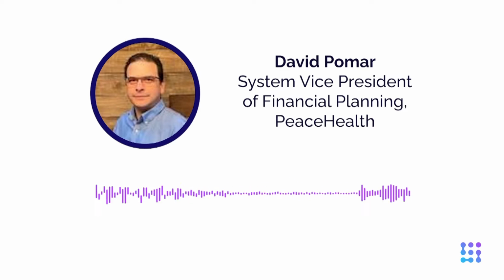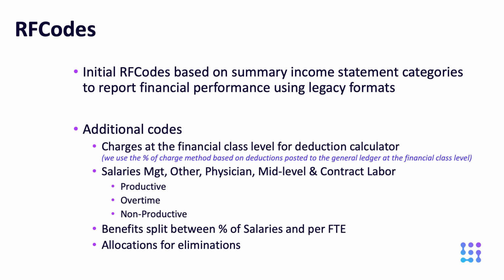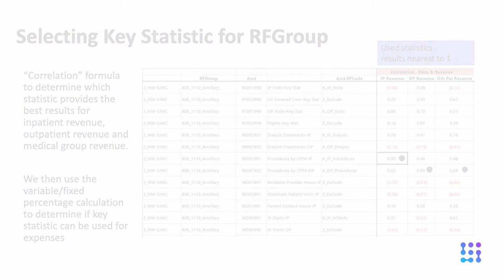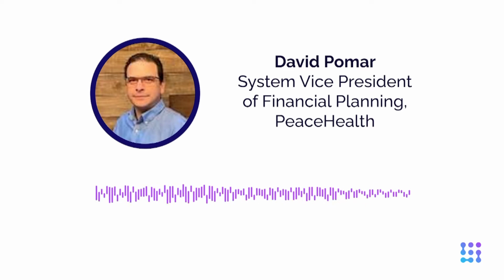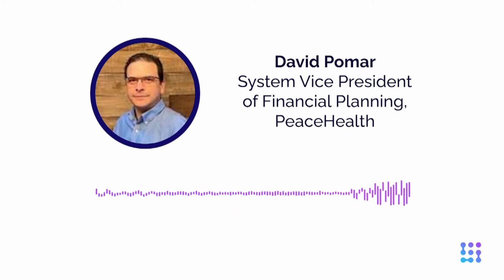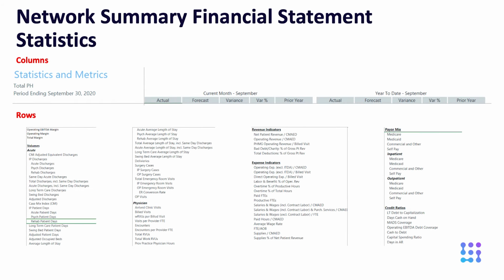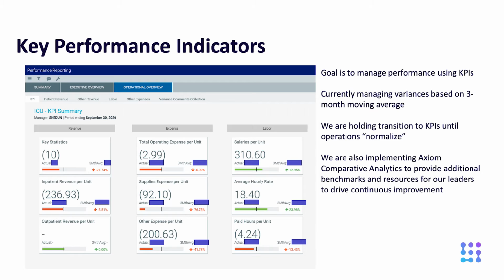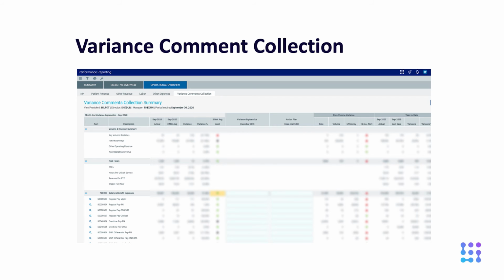Syntellis Long Draft 2